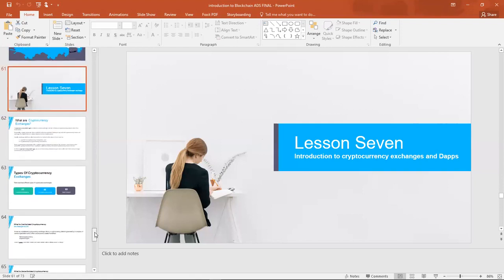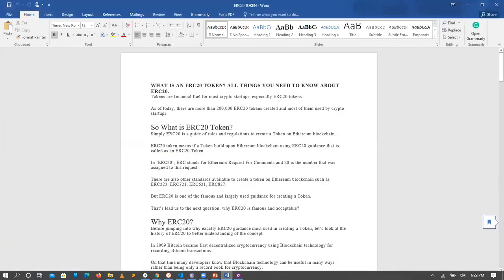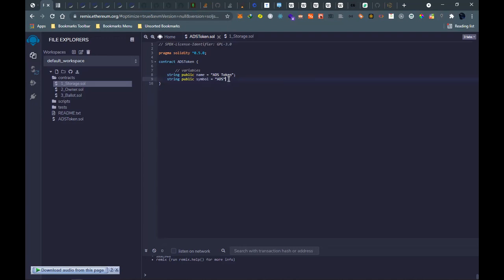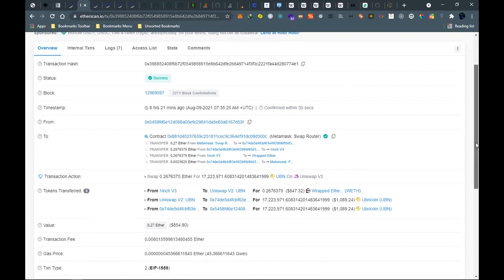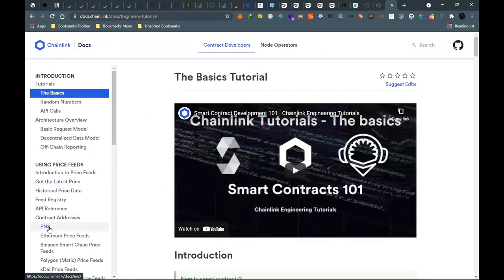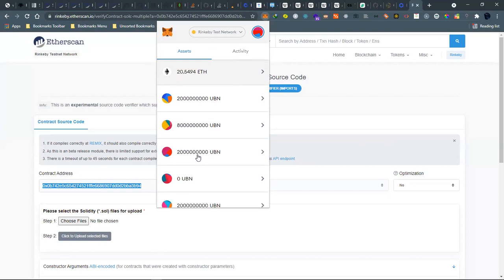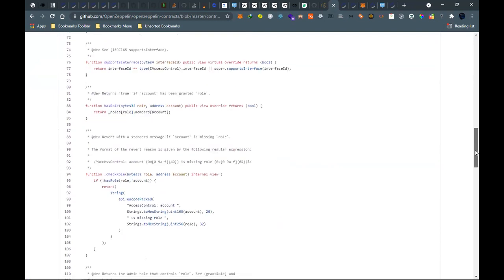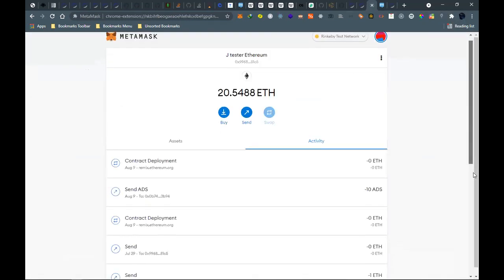ERC20 Token 4